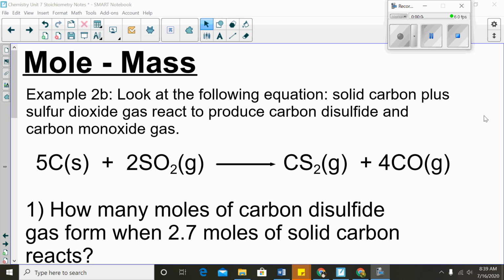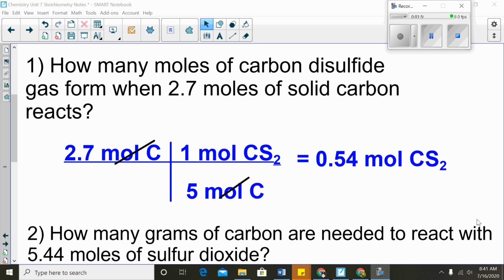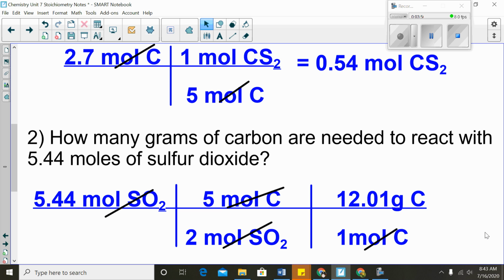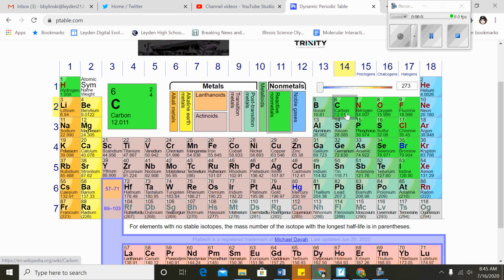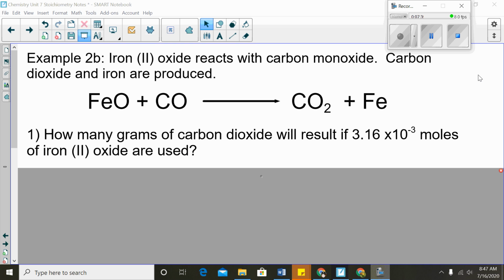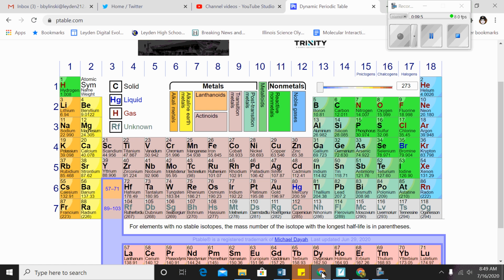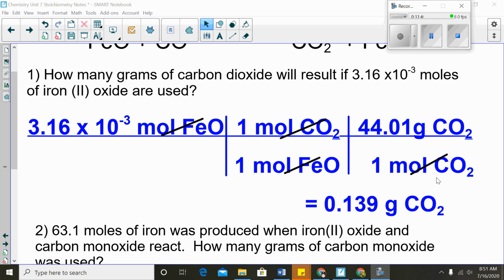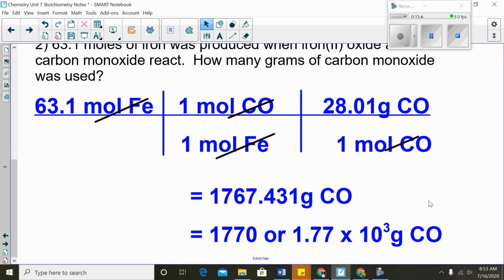Chemistry Unit 7 Mole Mass